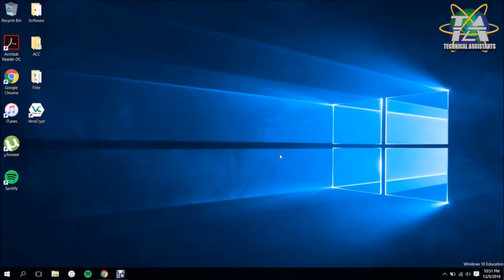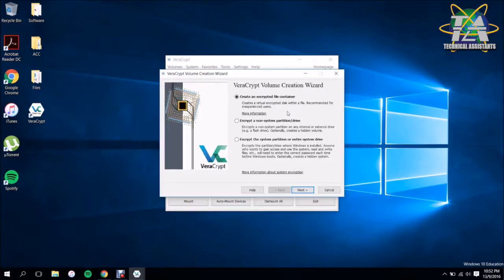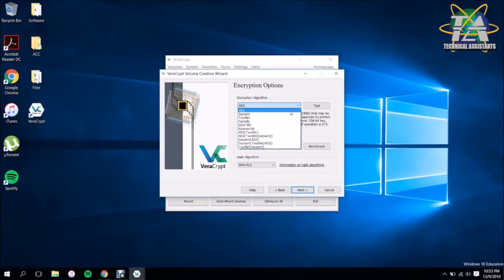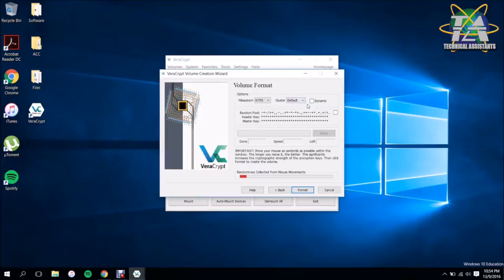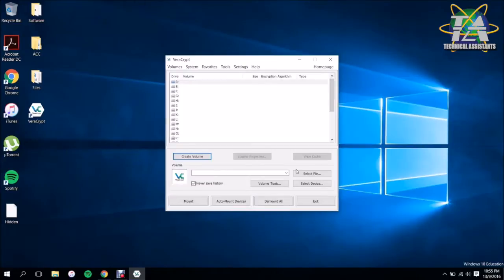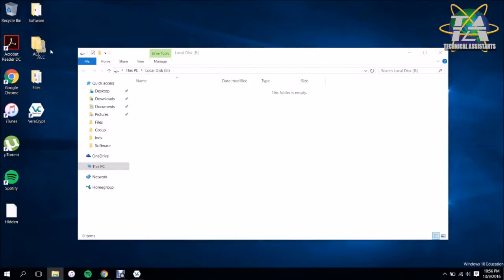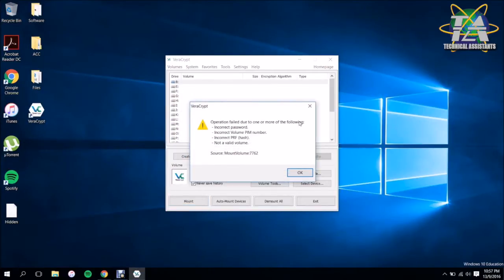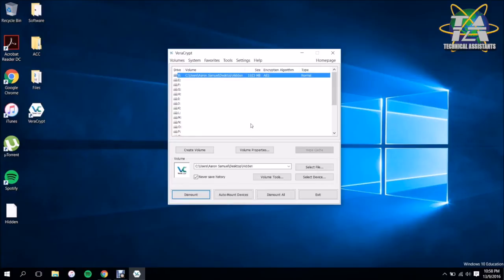Tips & Tricks#56 Veracrypt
Prepared by Aaron Samuel,
Looking for an easy to encrypt your files safely?
Then, Veracrypt is your answer.

VeraCrypt is an open source encryption software used for on-the fly encryption. Two of the things it can do are plausible deniability by creating a hidden volume within a outer volume and full system encryption with pre boot authentication.

Create a hidden volume within a standard volume:
1) Click "Create Volume"
2) Select "Create an Encrypted File Container"
3) Select "Normal Mode"
4) Browse to your favored location and give your file a name
5) Select type of encryption
6) Give your volume a size
7) Input password
8) Move your cursor randomly within the window
9) Insert sensitive looking files in the outer volume
10) Once finished, repeat steps 4 to 8
11) Select a drive and select the encrypted file created earlier
12) Mount it and input either of your two passwords

Hope that this video would actually benefit you.